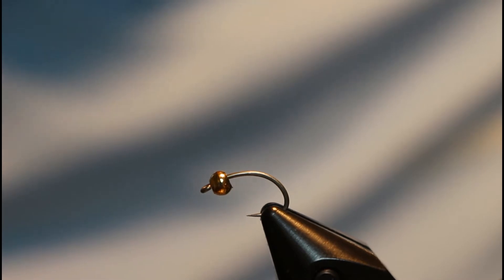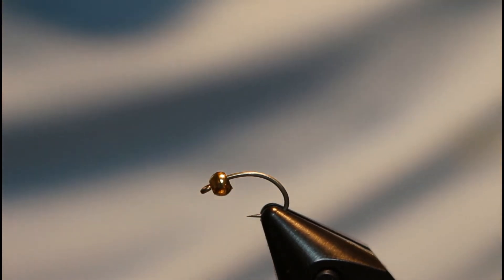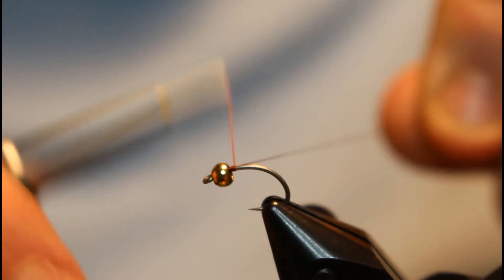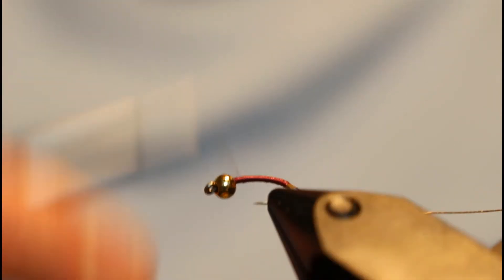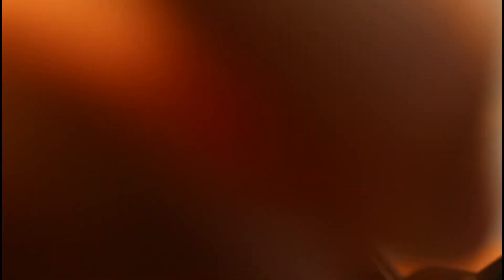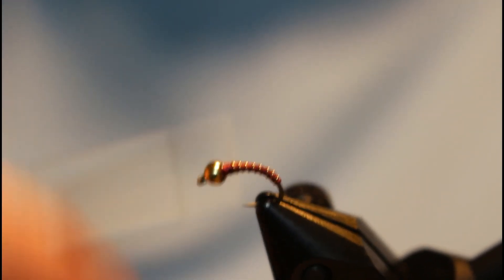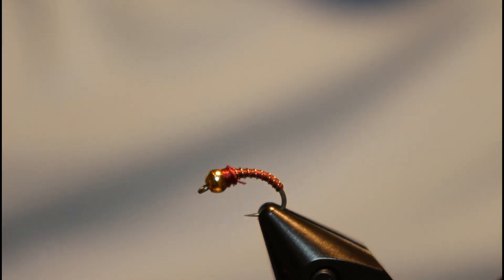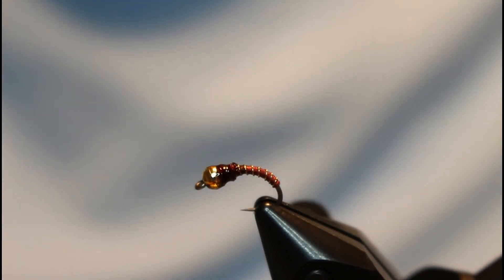FLY TYING: ZEBRA MIDGE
This fly is as simple as it gets in fly tying. Part of my Beginners Flies list. You can tie this in a WIDE range of colors and styles. Don't be afraid to switch things up on this fly.